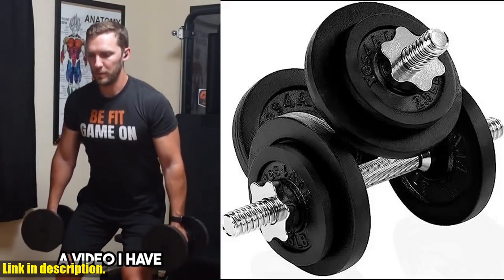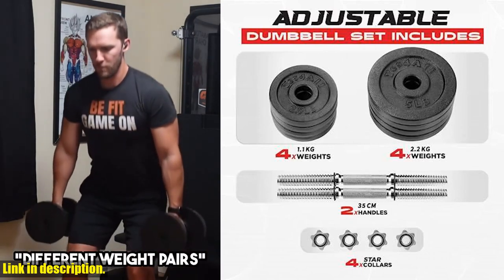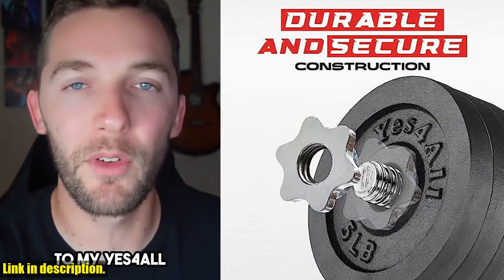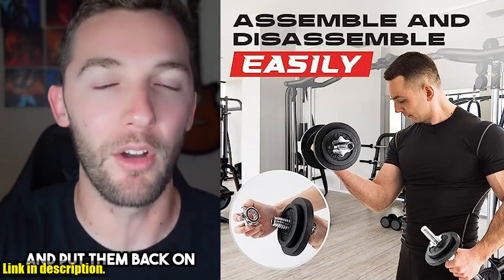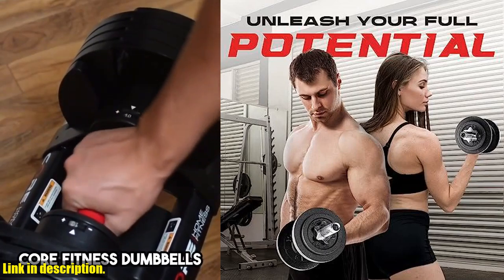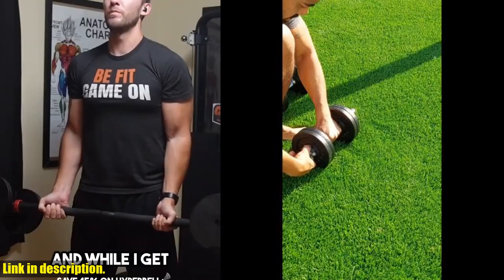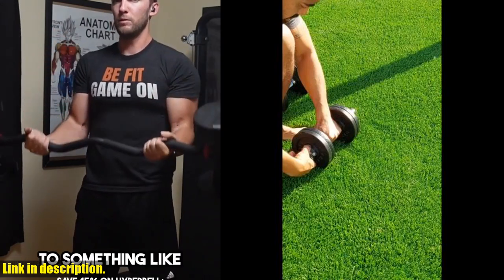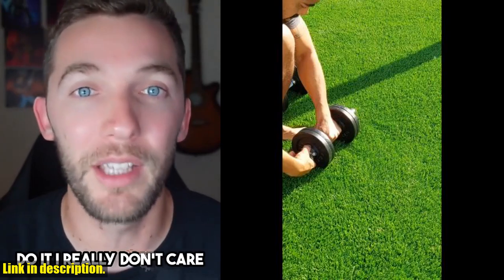Buy Dumbbell | Yes4All Adjustable Dumbbell Set with Weight Plates/Connector - Exercise Workout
Buy and Review Yes4All Adjustable Dumbbell Set with Weight Plates/Connector - Exercise  Workout Equipment - Size Options 40lbs to 200lbs on AMAZON Shop

PURCHASE LINKS:

- Yes4All Adjustable Dumbbell Set with Weight Plates/Connector - Exercise Workout Equipment - Size Options 40lbs to 200lbs

Looking to take your home workouts to the next level? Check out our in-depth review of the Yes4All Adjustable Dumbbell Set with Weight Plates/Connector. With a weight range from 40lbs to 200lbs, this set is perfect for beginners and seasoned pros alike. Made of 100% cast iron with a protective coating, these durable dumbbells are built to last. The ergonomic handles provide superior comfort, while the complete workout set targets every muscle group. Let's get fit together!